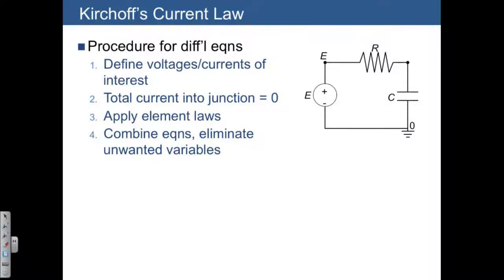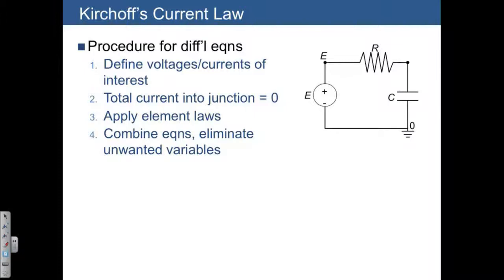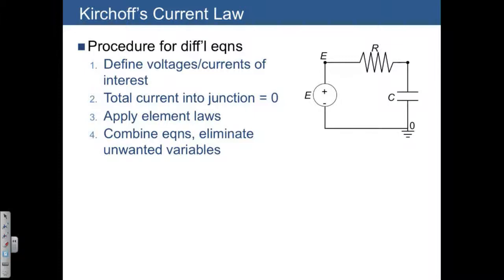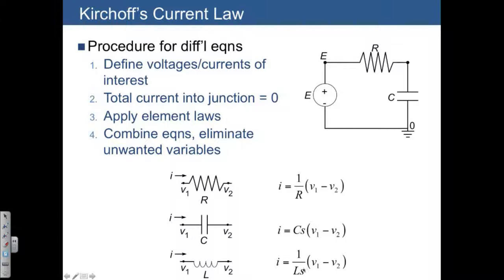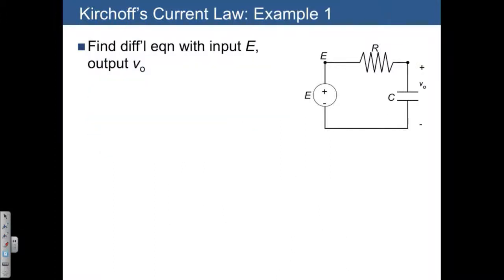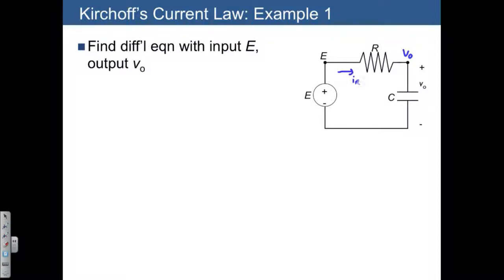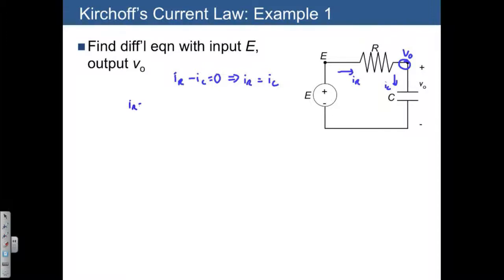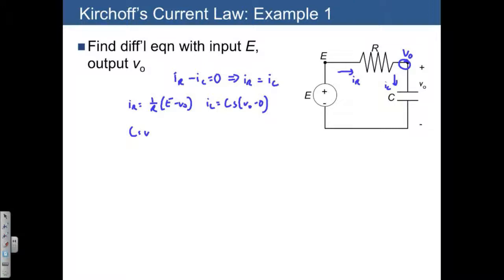Electrical Kirchoffs Current Law with example 1